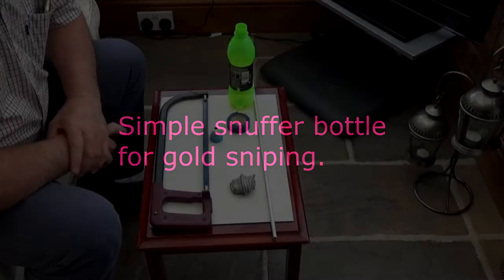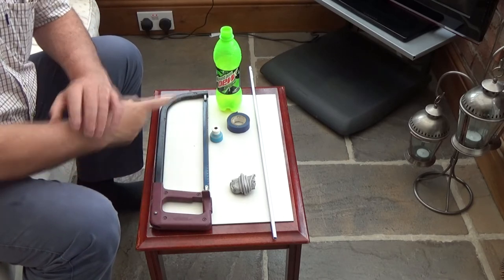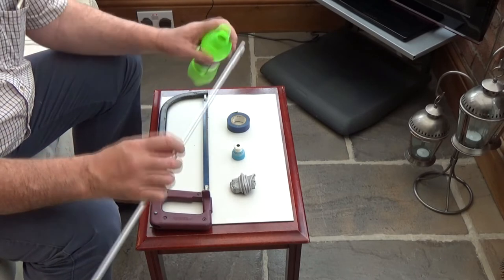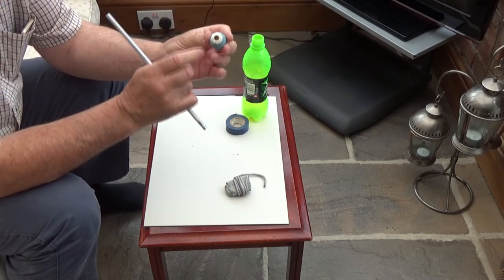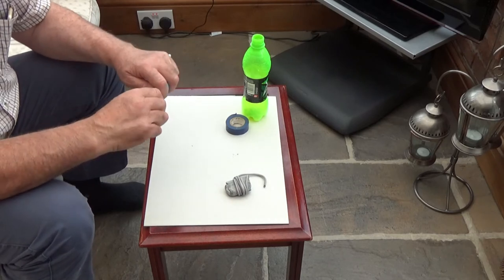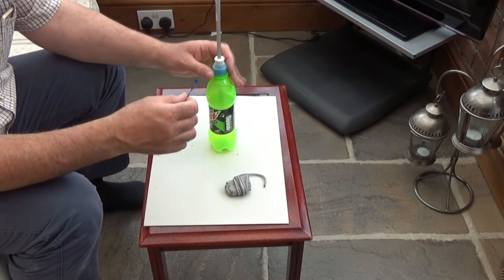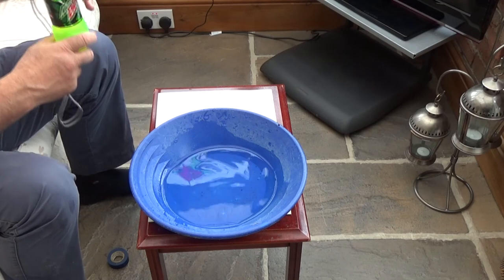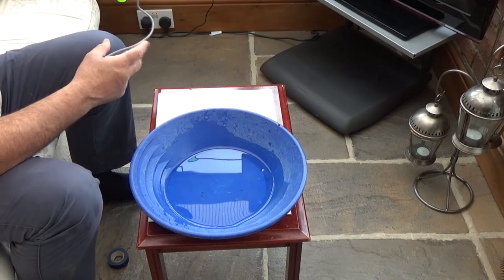How to make a gold snuffer bottle.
This video shows you how to make a snuffer bottle for when you are sniping for gold in the rivers and creeks.
These snuffer bottles are made quite cheaply and probably for less that £5, or less that $8.
Best bottle I have found in the UK is the Mountain Dew soft drink bottle.
These bottles also have the advantage of being bright green, so if it gets away from you in the river, it's easily found due to its colour.